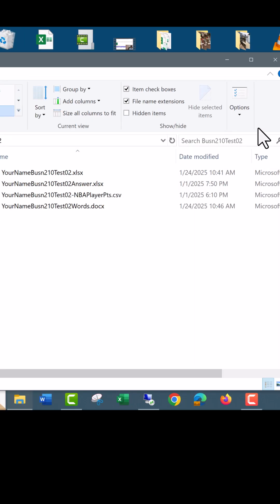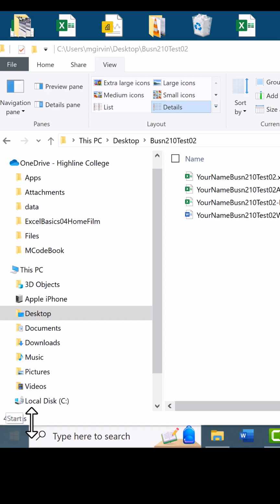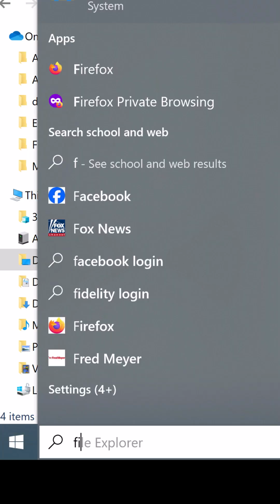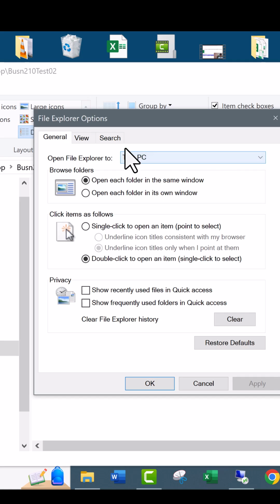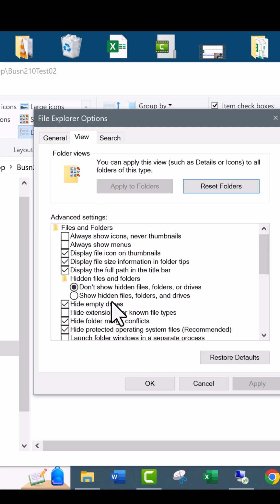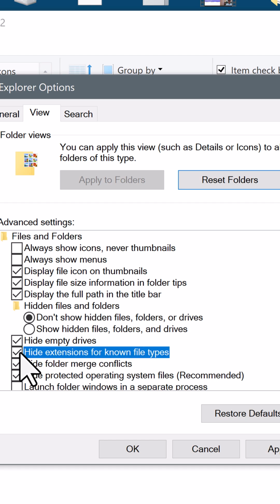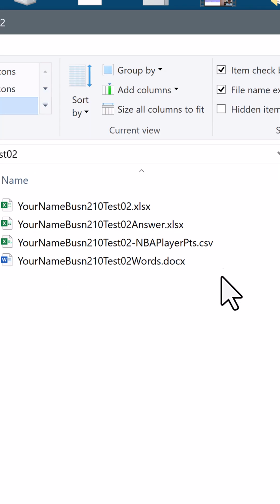CSV and XLSX Files Look The Same!?!? Here Is How To Fix That!. Excel Trick 38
If you do not have file extensions turned on on your computer, trouble can occur. See how to change the worst Microsoft Office Default Setting: Uncheck the Box for Hide Known File Extensions.